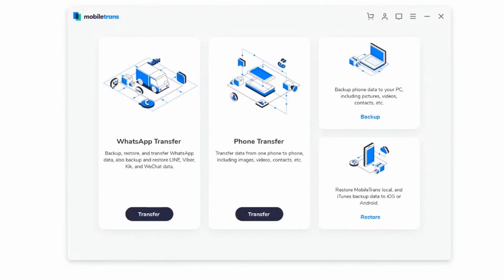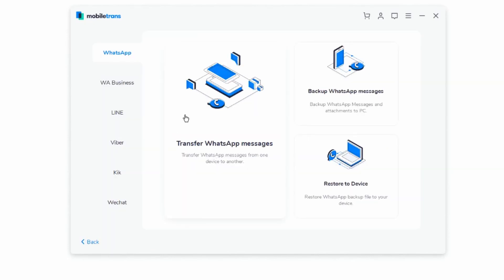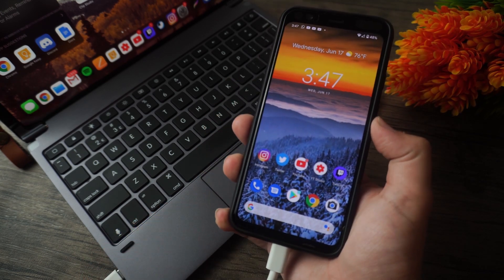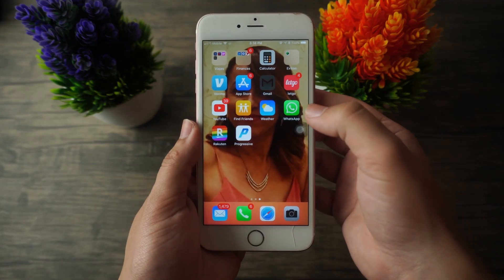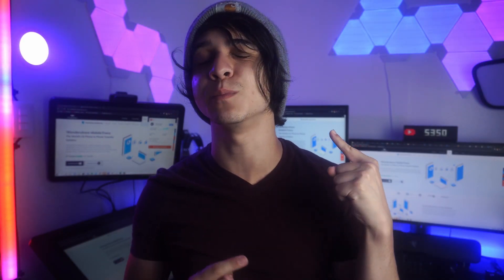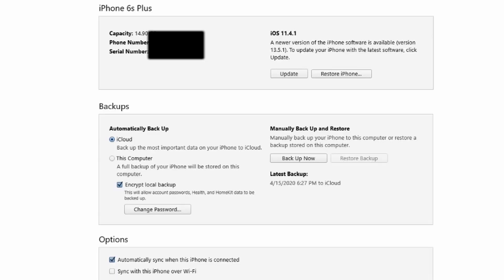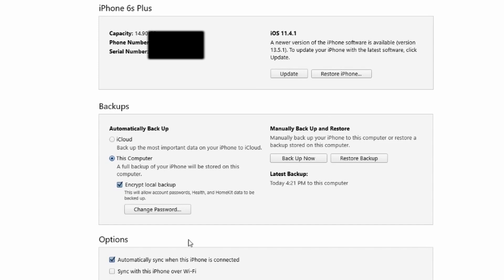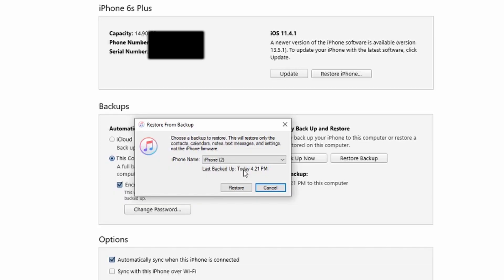3 Methods to Restore WhatsApp Messages to iPhone/Android Phone/ (2021)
Find three snackable ways to restore your WhatsApp data safely no matter what system of your phone.

Here are three methods to restore WhatsApp messages to your iPhone or Android phone.
Method No.1: Restore WhatsApp data via Wondershare MobileTrans
Method No.2: Restore WhatsApp data via iCloud backup (without PC)
Method No.3: Restore WhatsApp data via iTunes

Timestamps:
Make sure your phone is connected to computer.
01:54 Open MobileTrans and click on WhatsApp Transfer.
01:56 If you haven't backed up your data previously, click on Backup.
02:01 Back up your data.
02:20 Click on Restore.
02:24 Pick one of the backed up files.
02:40 Click on Start, please note that your existing data will be overwritten.

Method No.2: Method No.2: Restore WhatsApp data via iCloud backup (without PC)
03:24 Open WhatsApp-Go to settings-Chats-Backup now-Backup to iCloud.
03:36 Log in your WhatsApp account in your new phone, click on restore chats history.
03:45 Then you are good to go.

Method No.3: Method No.3: Restore WhatsApp data via iTunes
04:17 Make sure your phone is properly plugged in your PC.
04:29 Make sure you have synced with iTunes.
05:11 Click on Restore.
05:14 Choose a Backup to Restore.
05:25 Click on Restore.

These are three very simple methods to restore your WhatsApp to iPhone and Android Phone! Hope you like it!